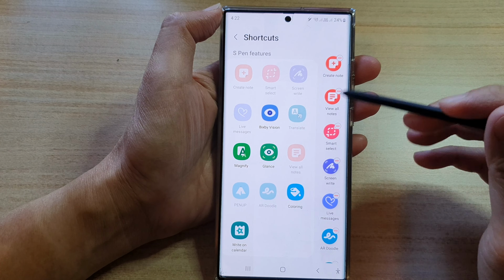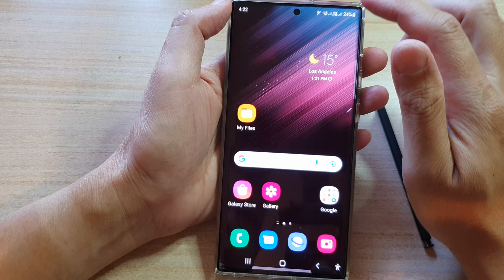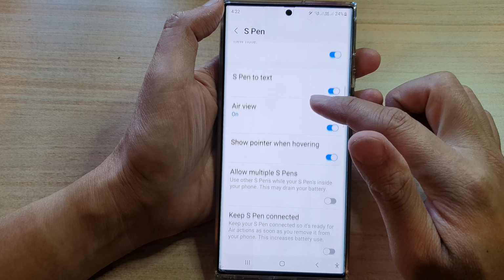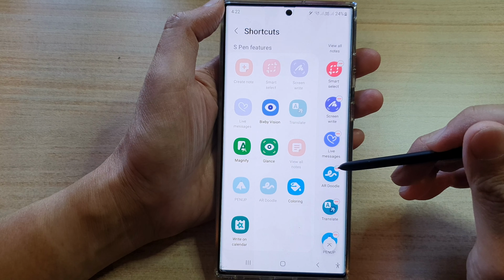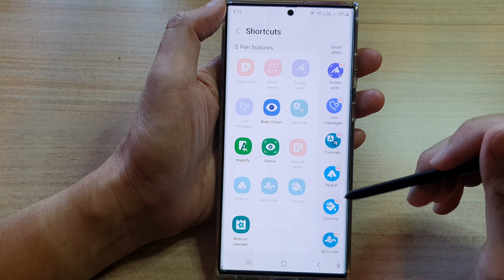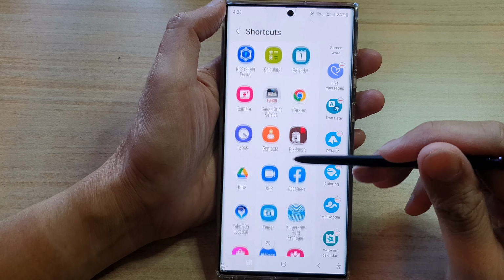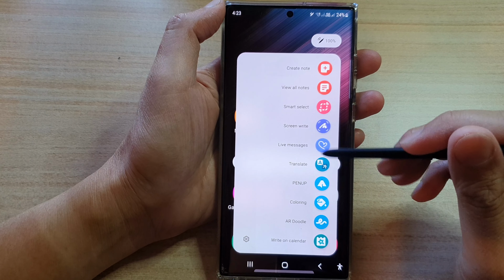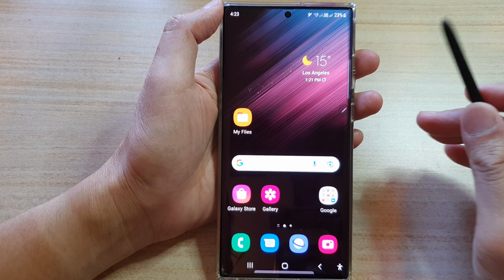Galaxy S22 Ultra: How to Change Air Command Shortcut Menu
Learn how you change air command shortcut menu on the Samsung Galaxy S22 Ultra.